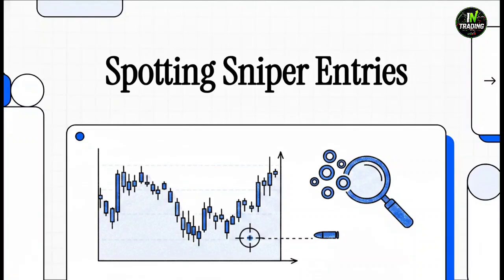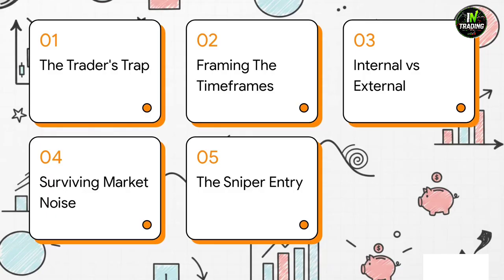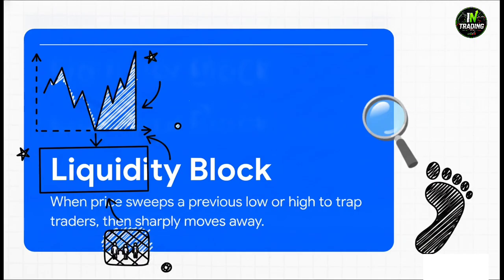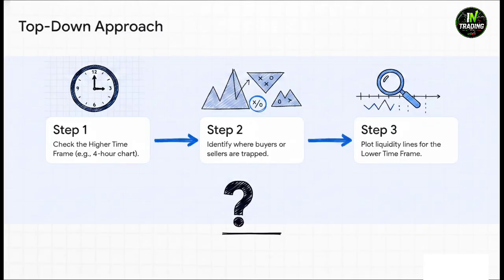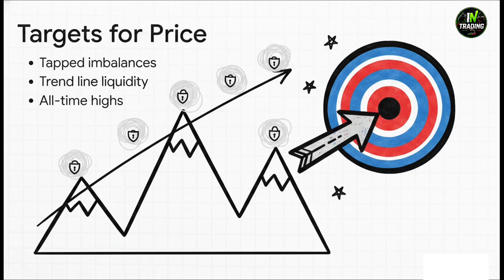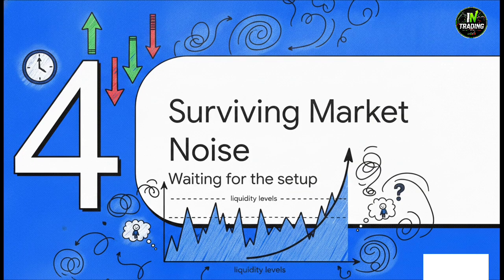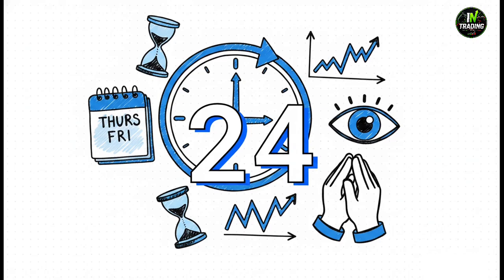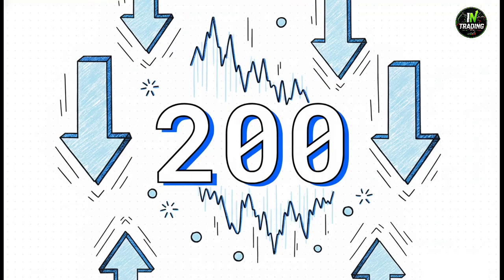InTrading-1 | Smart Trading Strategies, Market Analysis & Daily Trading Tips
Welcome to IN TRADING!

This channel is dedicated to educational trading content, including market analysis, trading strategies, chart patterns, price action, technical analysis, and risk management. Our goal is to help traders improve their knowledge and make more informed trading decisions.